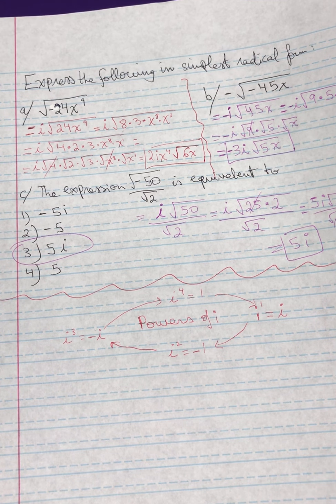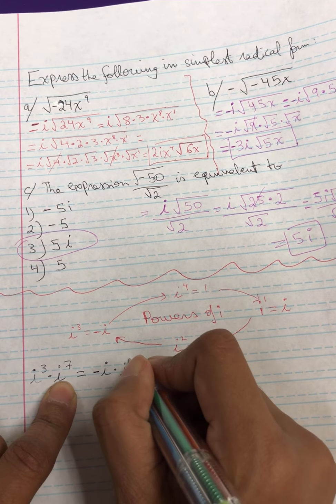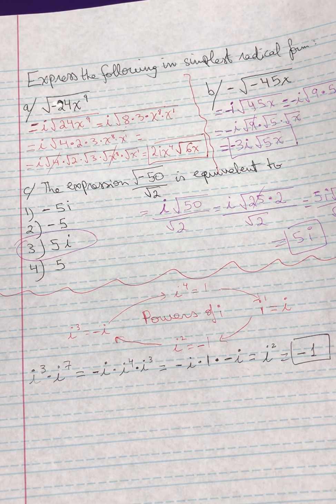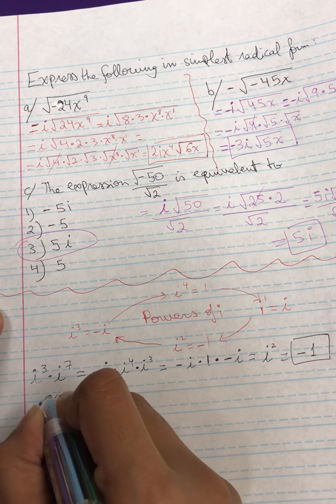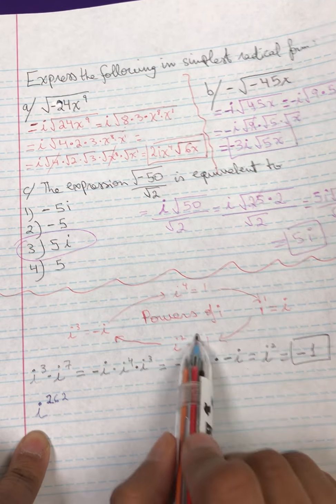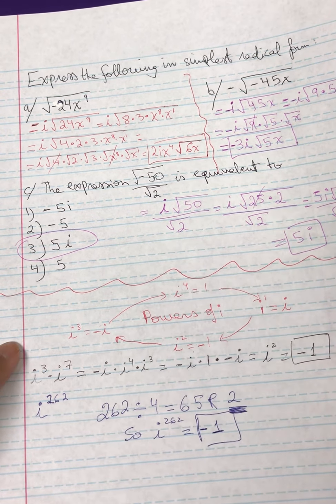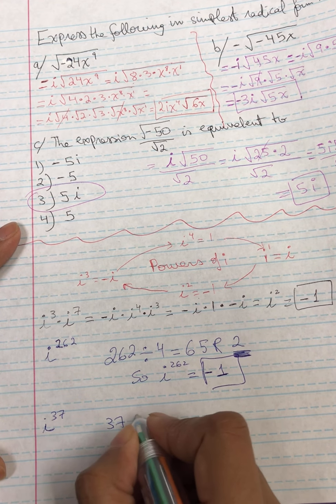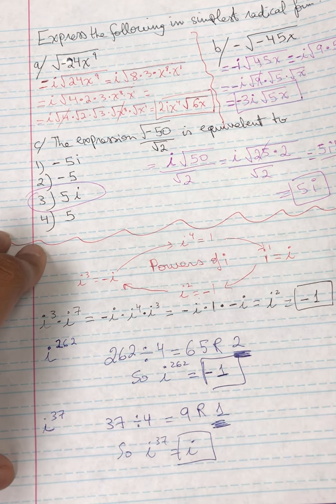Simplifying Imaginary Unit